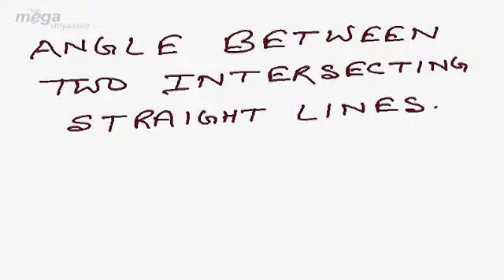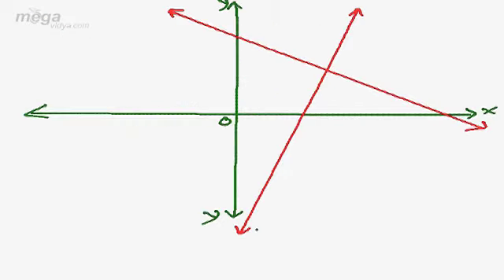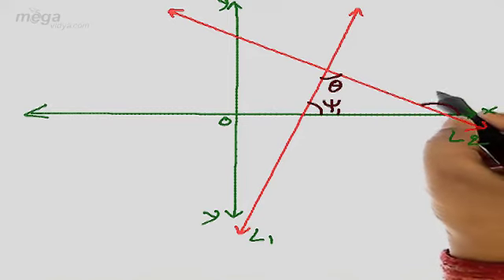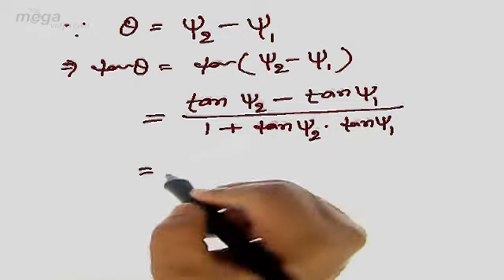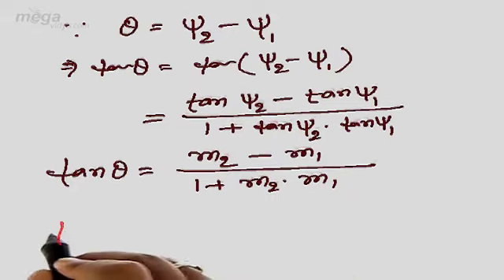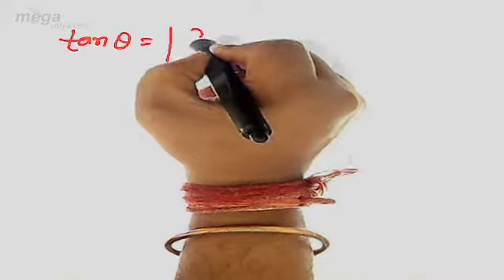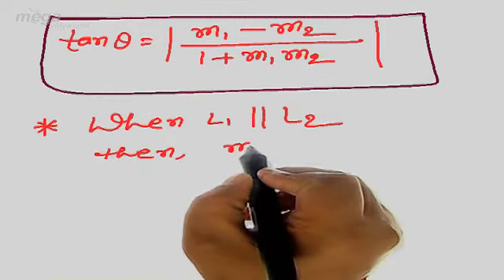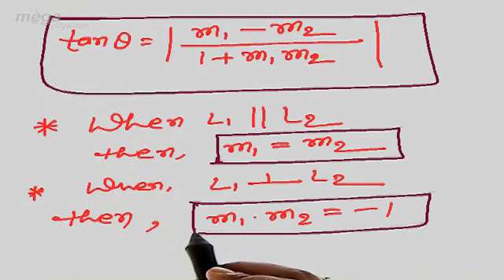Co-ordinate Geometry Part-04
Co-ordinate geometry topic Angle Between Two Intersecting Straight Line for IIT-JEE/AIEEE is provided for doing best score and sure success in entrance exams.